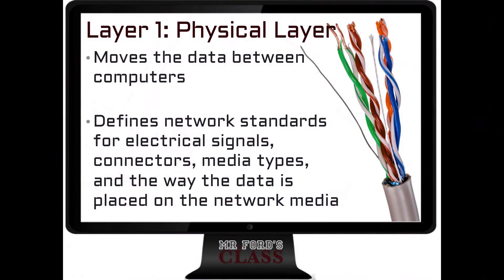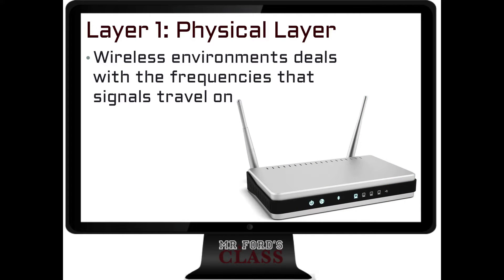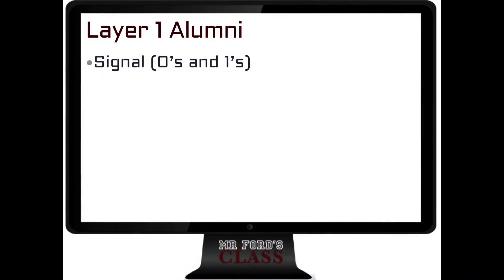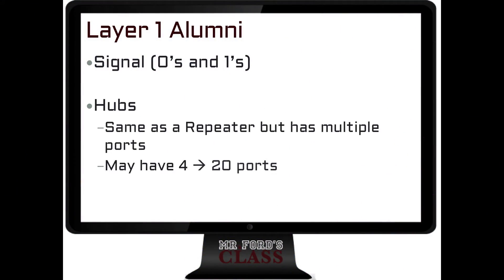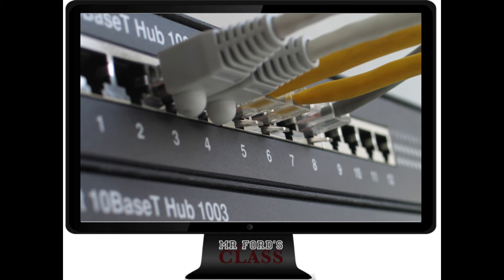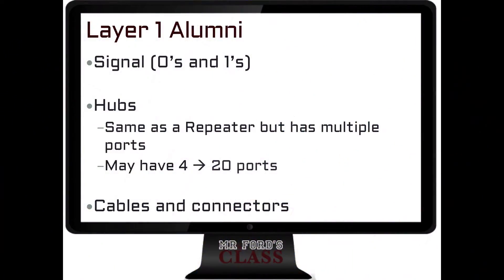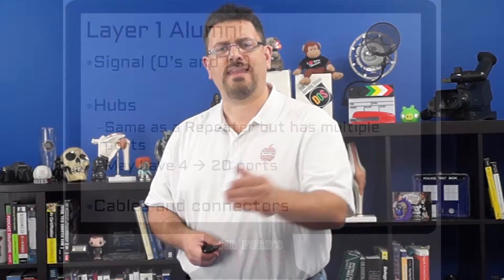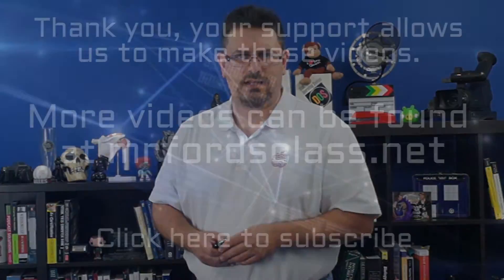Mr. Ford's Network+: OSI Layer 1: Physical Layer (03:02)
Mr. Ford's Network+: OSI Layer 1: Physical Layer (03:02)

We continue our look at the OSI Model in our video series for CompTIA Network+ Certification Exam (N10-005). This video focuses on OSI Layer 1: Physical Layer